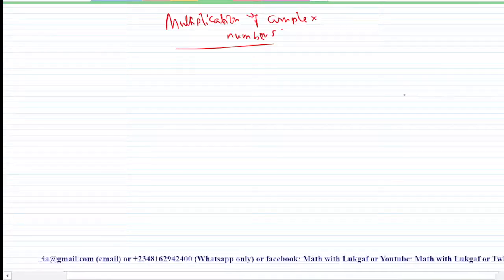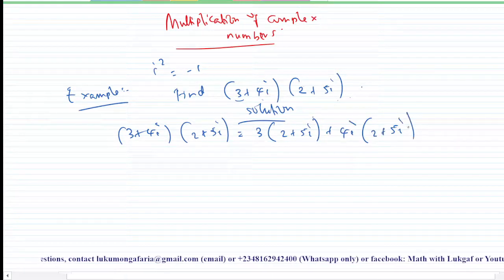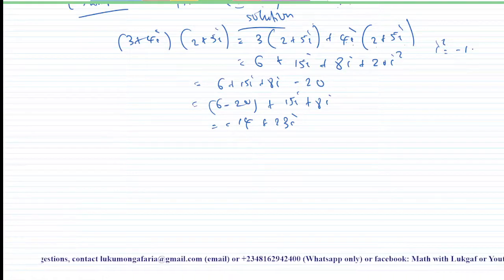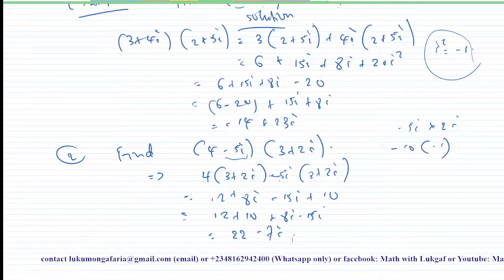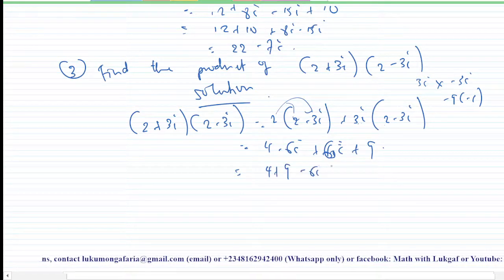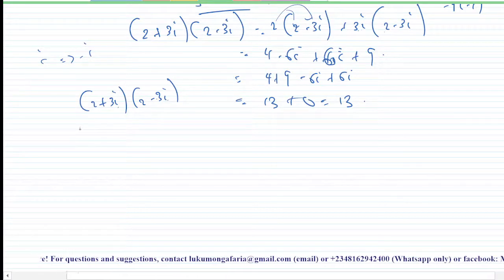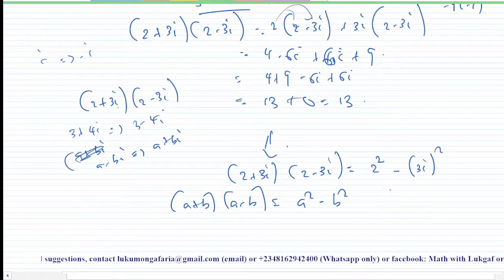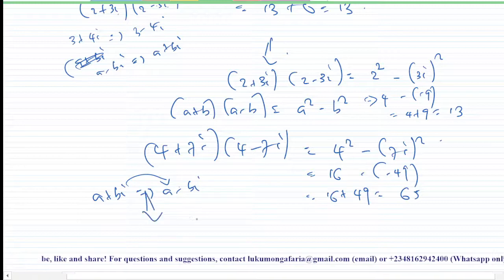complex number 4 multiplication of two complex numbers (English)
Just like a real number, you can perform basic operations such as addition, subtraction, multiplication, and division on complex numbers. In this video, I explained how you can find the product of two complex numbers. Also, I introduced the meaning of the conjugate of a complex number.